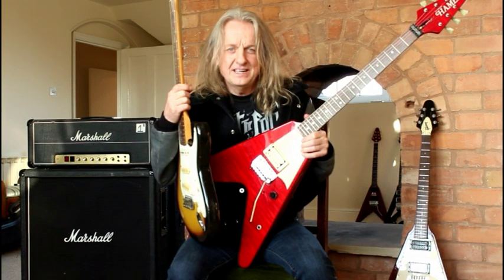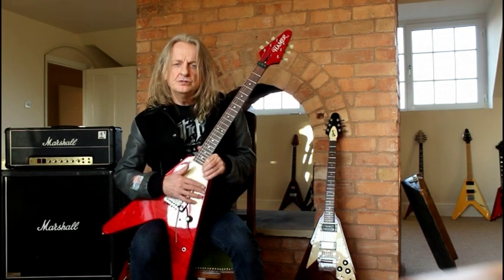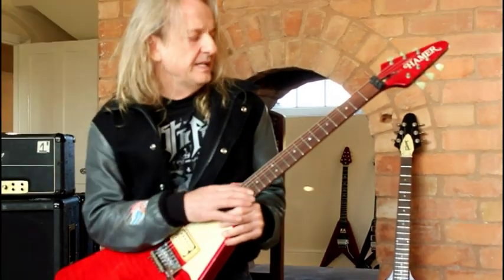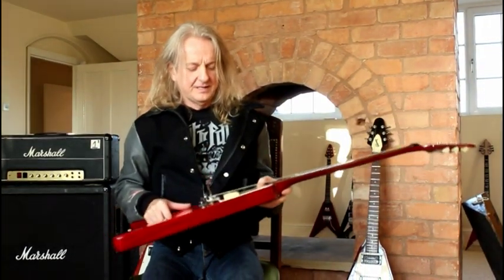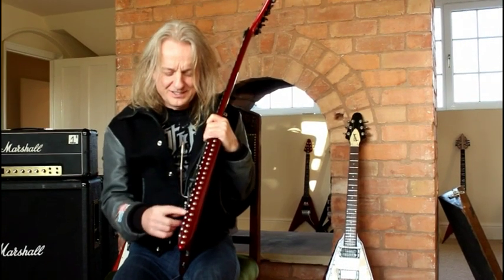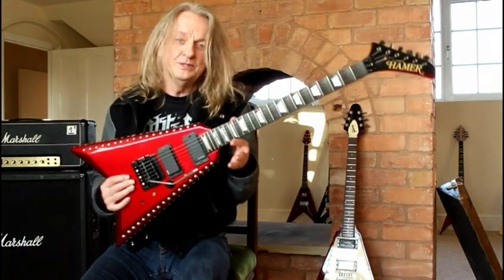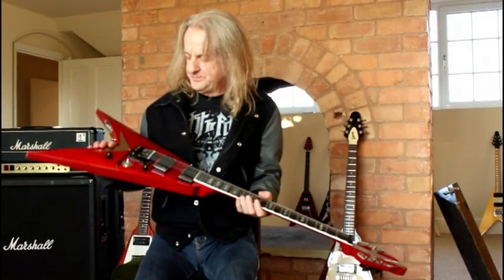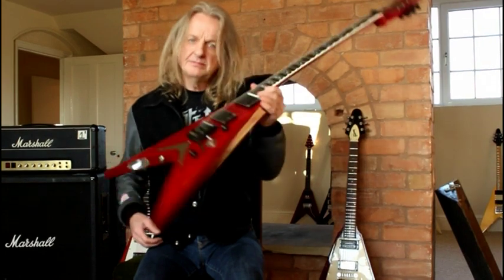K.K.Downing´s "Toys In The Attic Vol. 2"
K.K.Downing´s "Toys In The Attic Vol. 2" K.K. showing his guitar gear from 80`s Hamers up to KxK ´s 2016